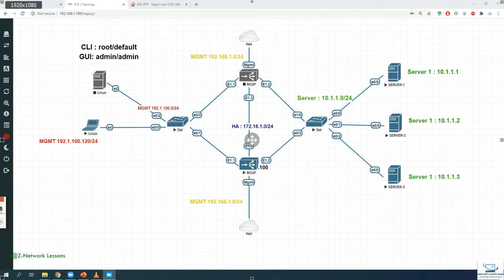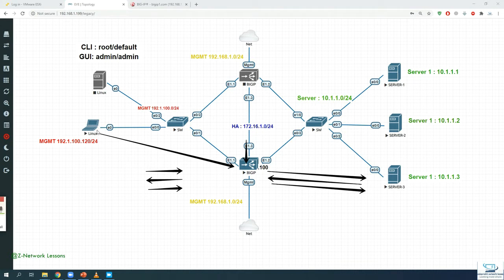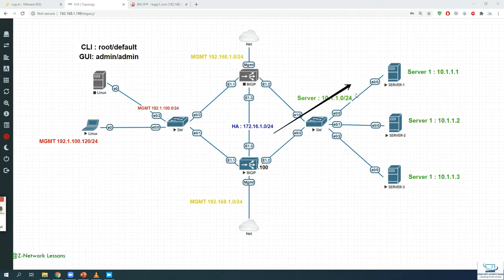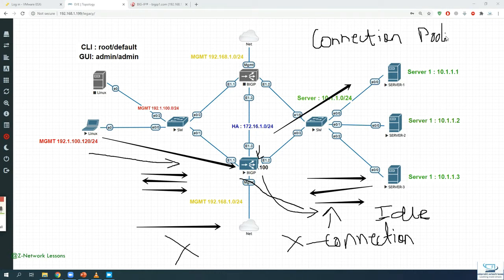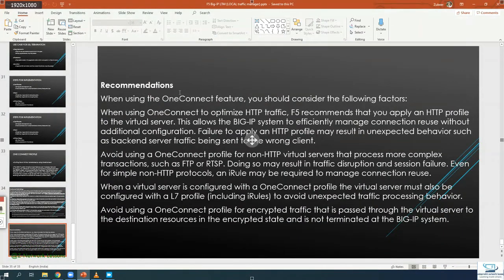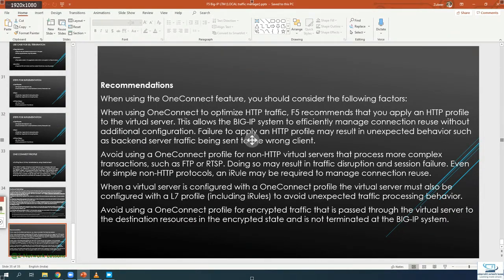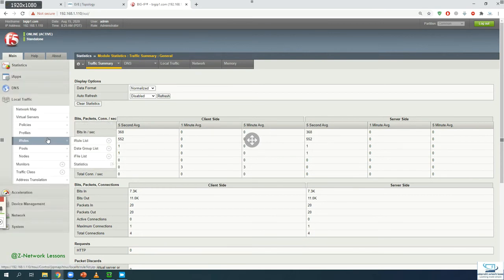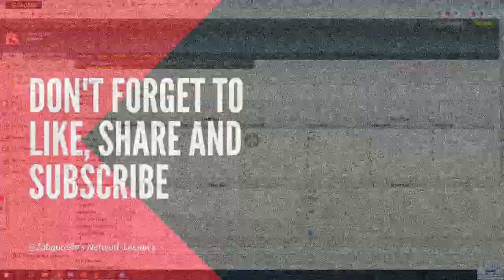F5 Training | OneConnect Profile | Lesson 13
In this video I will explain to you the concept of OneConnect on F5 LTM and why we need it and how to implement this on the Big-IP F5 LTM box. F5 Ltm box is a very powerful software that has many features for the present day network to provide them with redundancy security and optimize the software running on the premises or off premises.

Happy Learning :-)